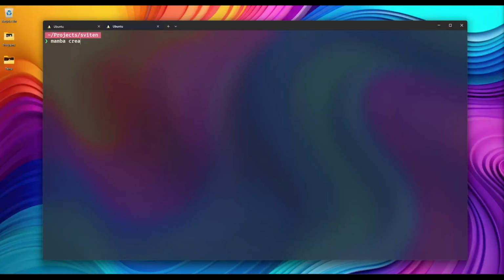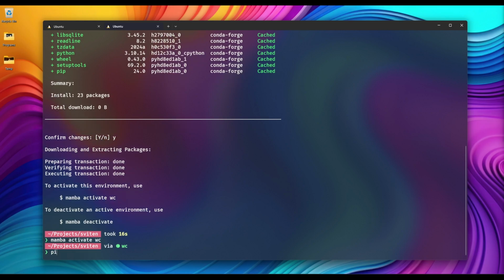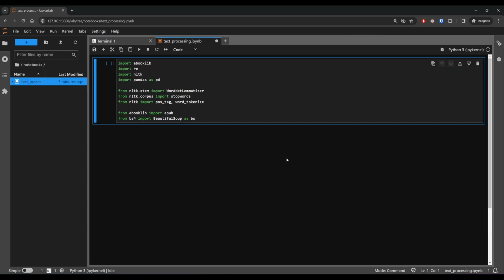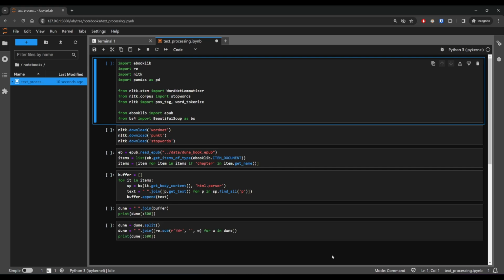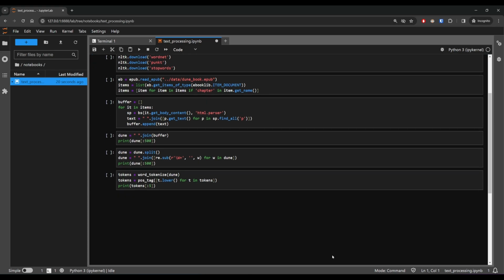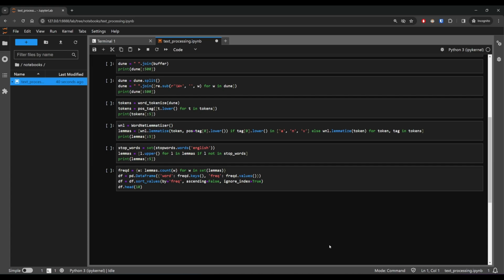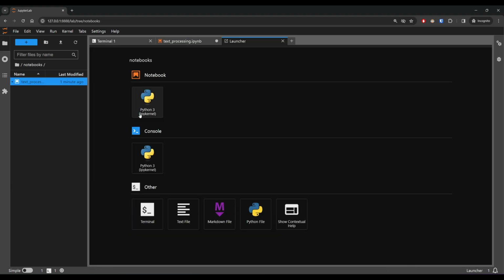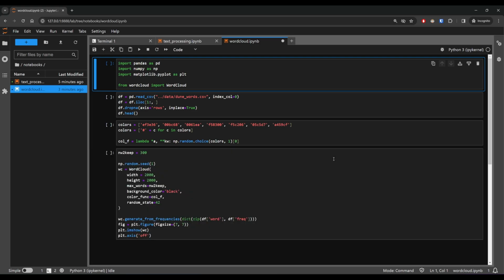Mastering Text Processing with NLTK: A Beginner's Guide to Python's Powerful Toolkit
Unlock the power of text processing with NLTK! Join us for a step-by-step journey through Python's Natural Language Toolkit (NLTK), where we'll explore simple yet powerful techniques for analyzing and manipulating text data. Whether you're a beginner or seasoned coder, this video has something for everyone. Get ready to level up your text processing skills and revolutionize your Python projects!

00:00 Intro
00:05 Set-up environment
02:00 Notebook for text processing
02:51 Words tokenization in Python
03:15 Lemmatization in Python
03:36 Removing stop words by Python
04:08 Notebook for word cloud
05:30 Final words